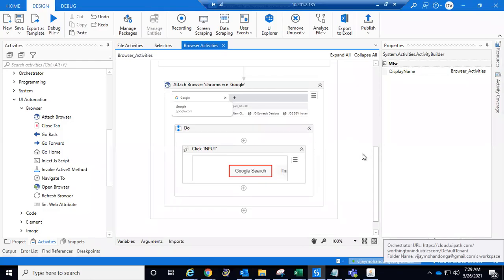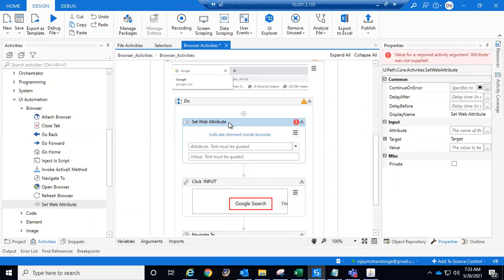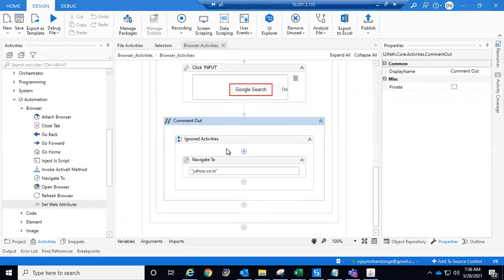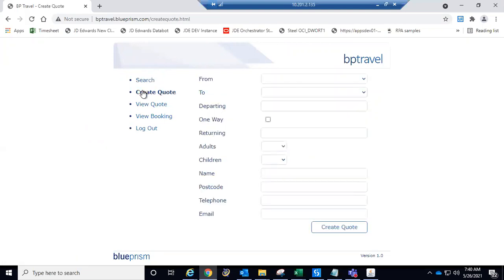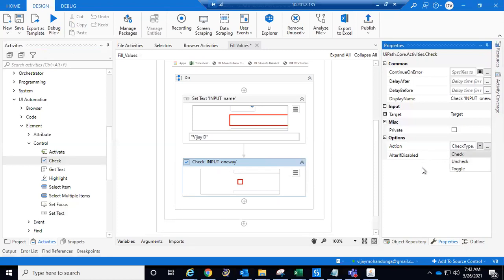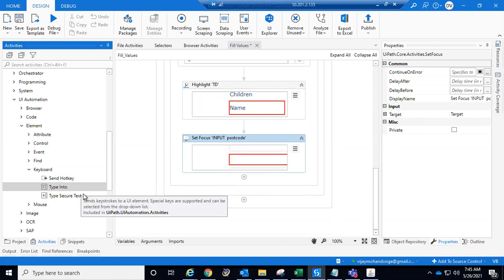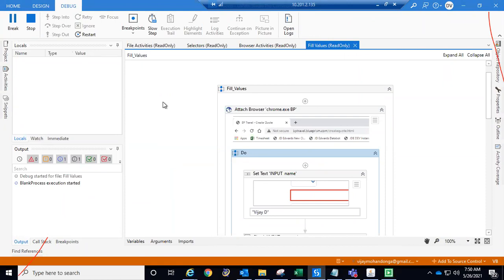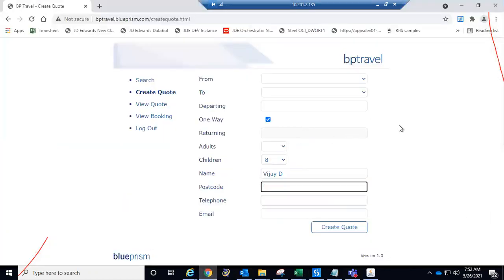UI PATH FULL TRAINING#19